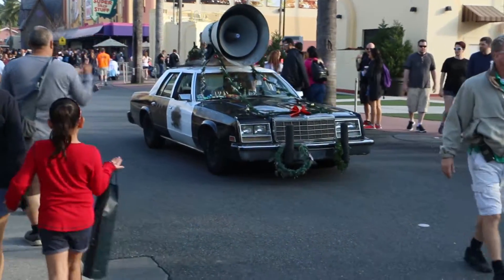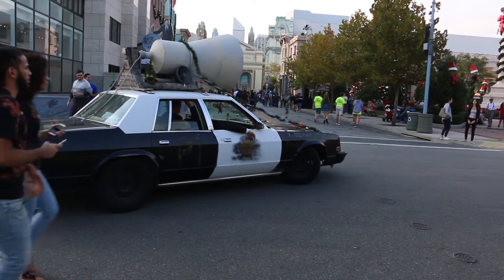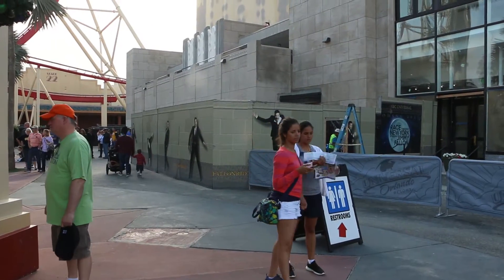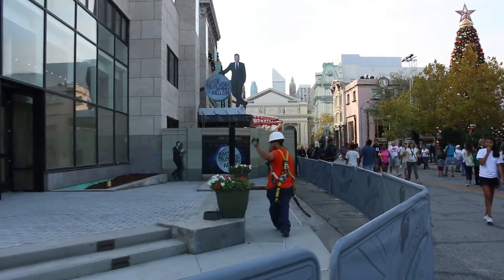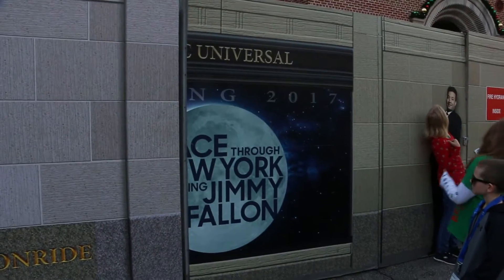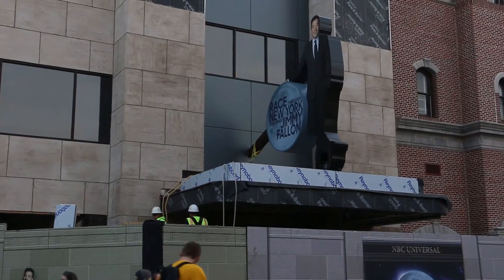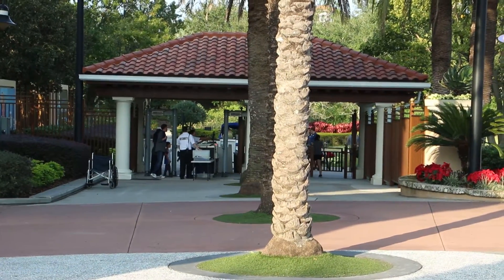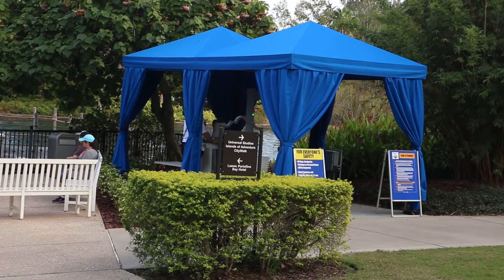12/20/16 Universal Orlando mini-update: Jimmy Fall on Ride and security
I saw on Twitter that the walls were down at the Jimmy Fall On Ride, but when I arrived, I discovered that wasn't completely true, but some are. Plus, new security checkpoints are finally in use.

Please help me buy new video gear and go to more places that I have to pay for at no additional cost to you. Follow this link below, it will not add 1¢ to your total, but I get a % of the sale. Even if you don't buy the item, buying anything else on Amazon during the session counts!